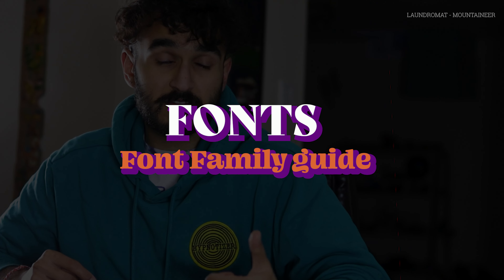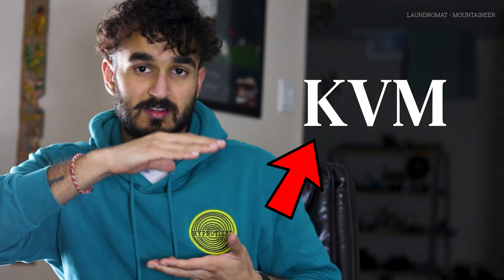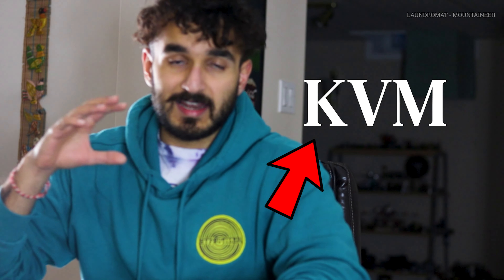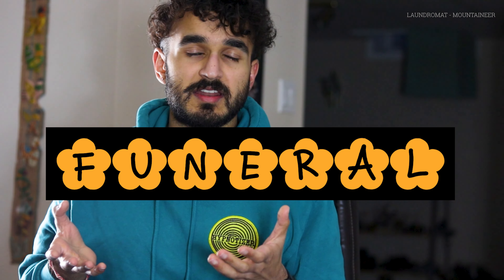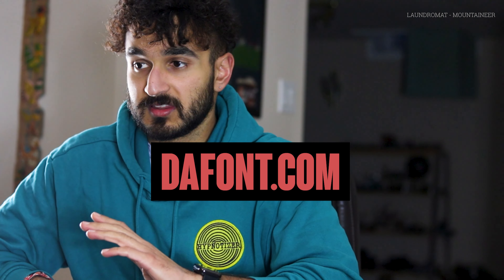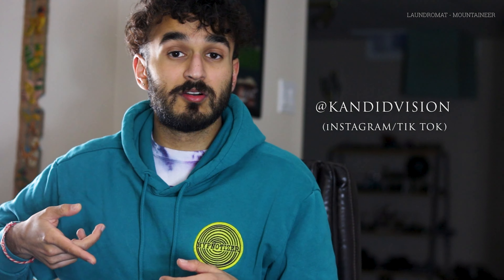Using fonts and font families (with examples!)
Fonts are important for graphic work and graphic designers - even for thumbnails on videos. Lots of the time people have mistaken where to use them and what they connotate. In this video, I'm going to give you a better insight into a few font families like sans, handwritten, and slab and where to use them, and some examples.
Song: Laundromat - Mountaineer
Music from Uppbeat (free for Creators!):